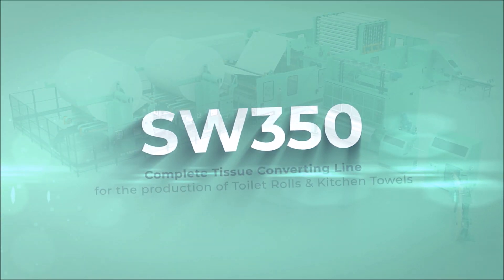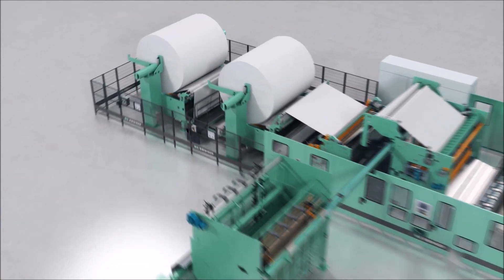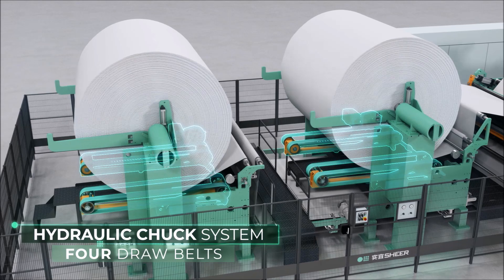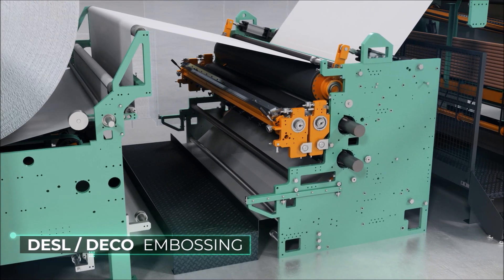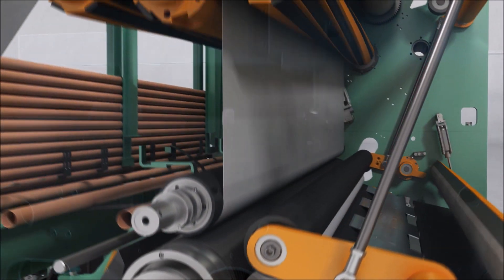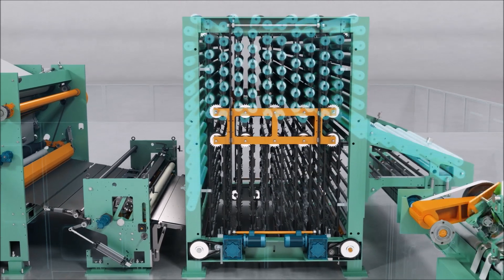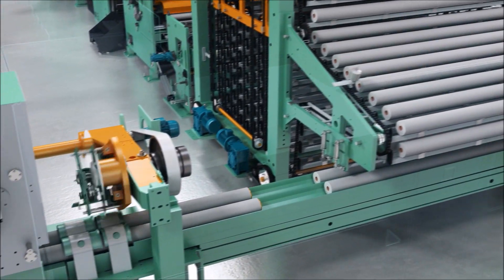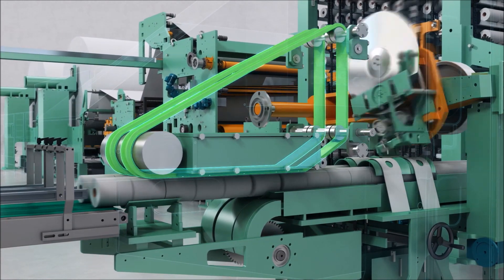SW350 Converting Line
SW350 is a medium speed converting line, designed for emerging markets, to produce toilet rolls and kitchen towels.
The machine is equipped with SINCRO paper transferring system, proven to be the most efficient for tissue production after years of running. A complete line configuration guarantees simplicity, versatility, efficiency and reliability, making it a valuable investment for tissue business around the globe.